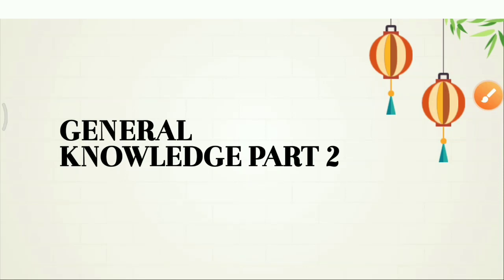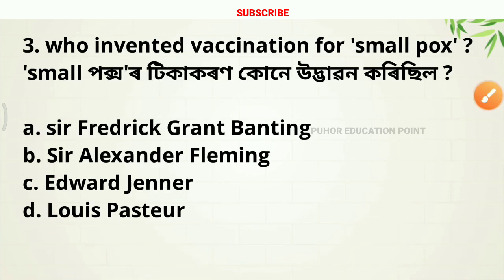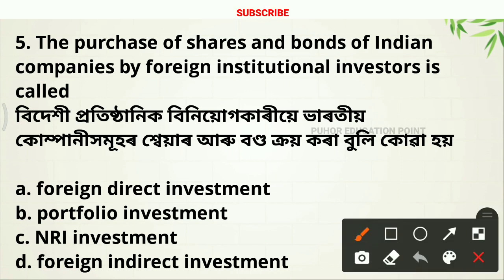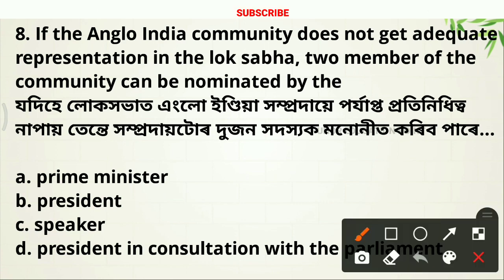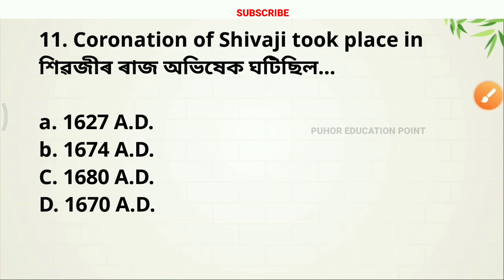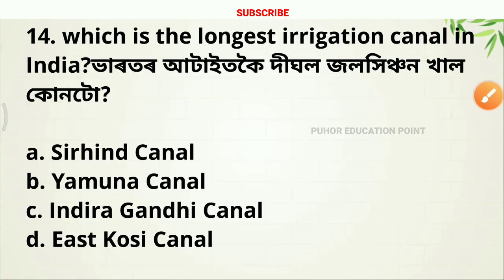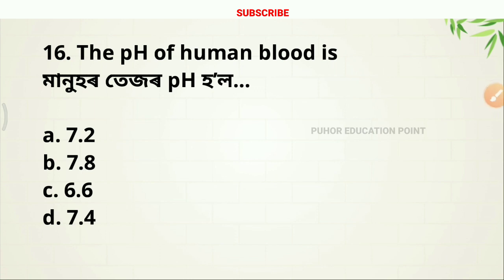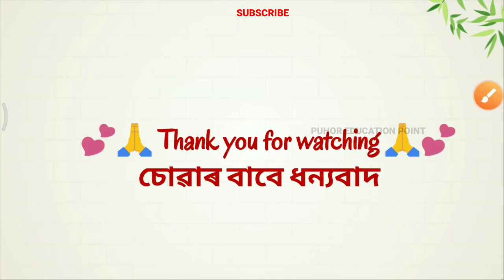DHS/DME/AYUSH/APDCL Grade 3 and 4 exam preparation|| General knowledge part 2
Apdcl and DHs and Dme 2023 grade 3 & 4 exam
Apdcl and DHs and Dme syllabus
 Apdcl and DHsand Dme previous year question paper
 Apdcl and DHs and Dme exam date
exam syllabus 2023
Assam Direct exam
Mock test DHs
Mock test apdcl
Mock test Dme
Apdcl and DHs and Dmeexam preparation
Apdcl and DHsand Dme exam book
Apdcl and DHs and Dme exam 2023
Apdcl and DHsand Dme exam questions and answers
Assam common exam syllabus
Assam common exam 2023
Assam common exam apply online
Assam common exam syllabus 2023
Assam common exam preparation
Assam common exam date
Assam common entrance examination 2023
Assam common exam book
Assam grade III and IV online apply full process

. Puhor education point .